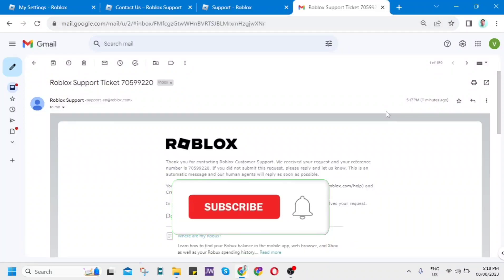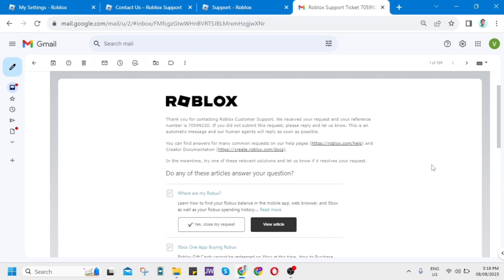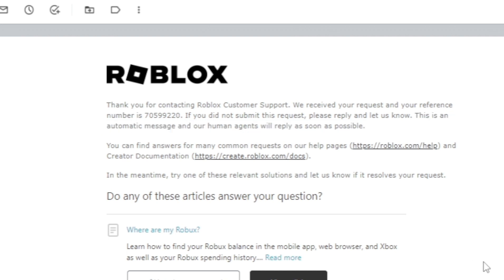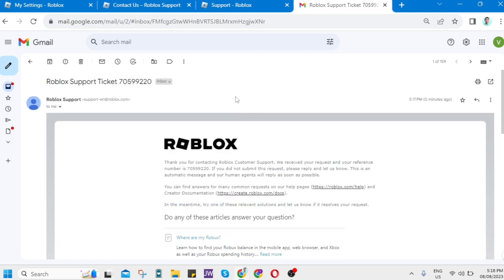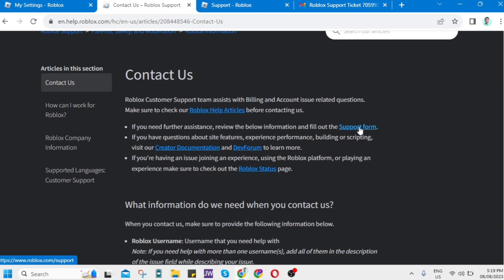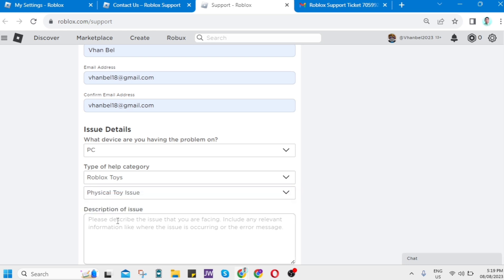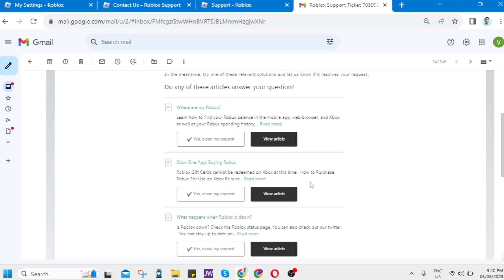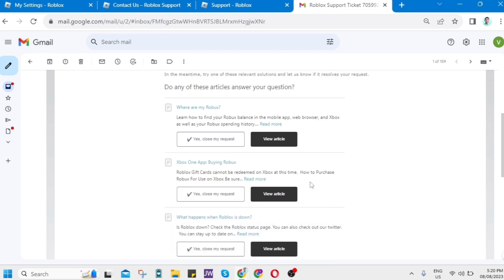What To Do With Roblox Support Ticket? (Full Guide)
In this video I'll show you What To Do With Roblox Support Ticket? The method is very simple and clearly described in the video. Follow all of the steps & you will know how to use roblox support ticket.